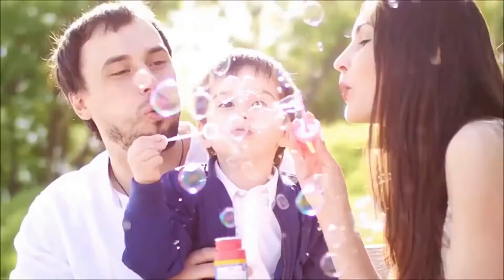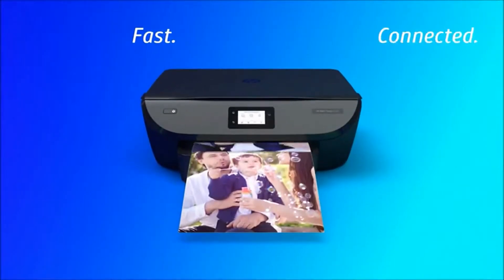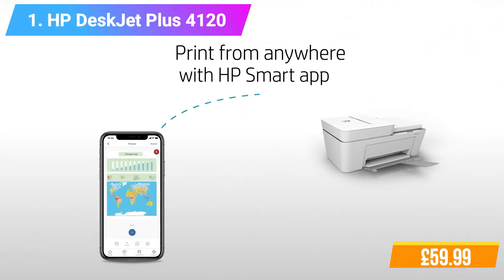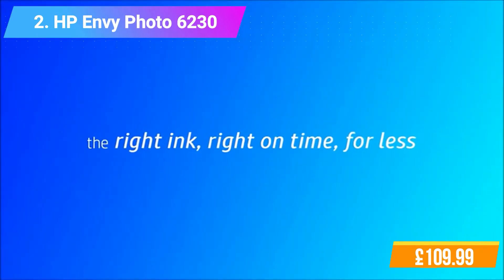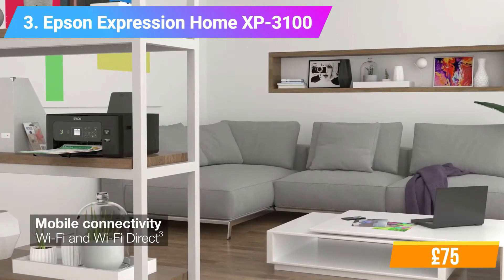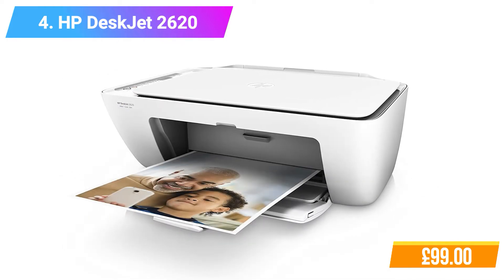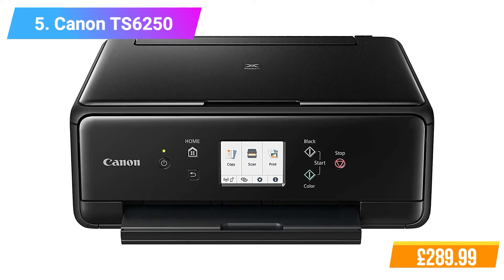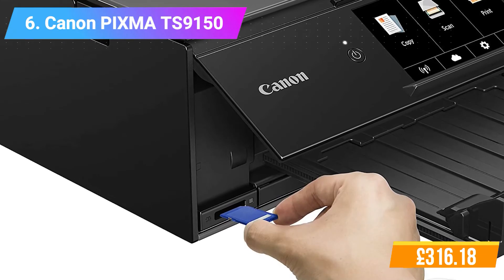Best Printer For Photographers in 2021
Printing photographs isn’t as famous as it used to be. Many people now keep their pictures in digital forms. But photo printing isn’t extinct, and never will. People still expect physical prints in portraiture, party, or wedding photography niches, hence the dire need for the best printer for photographers.
If your chosen niche requires photo prints for your clients, friends, or yourself, then you have no alternative but to make them as vivid and detailed as possible.

Best Sellers in Photo Printers in 2021

00:00​ - Introduction

01:37 - 1. HP DeskJet Plus 4120, All-in-One Printer.

02:42 - 2. HP Envy Photo 6230, All-in-One Wi-Fi Photo Printer.

03:44 - 3. Epson Expression Home XP-3100, Wi-Fi Printer.

04:51 - 4. HP DeskJet 2620, All-in-One Printer.

06:00 - 5. Canon TS6250, Multifunction Inkjet Printer.

07:03 - 6. Canon PIXMA TS9150, Tintenstrahl-multifunction printer.